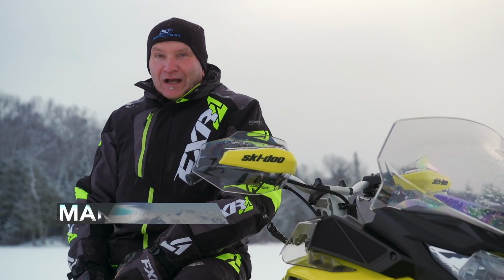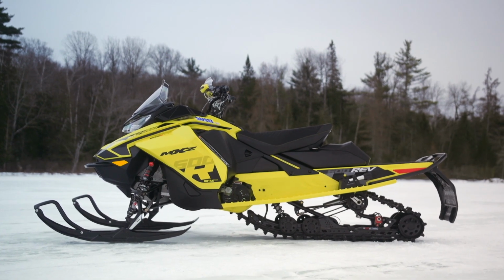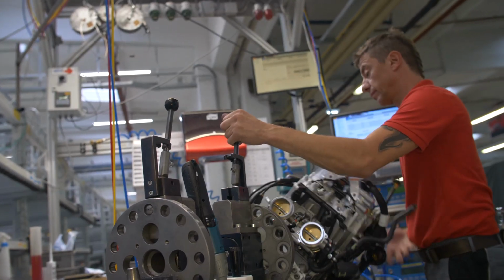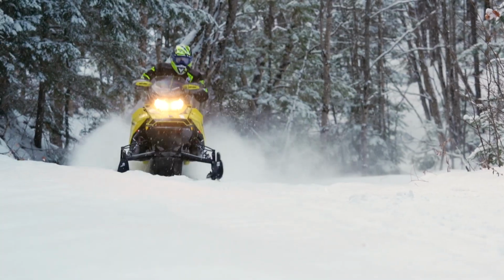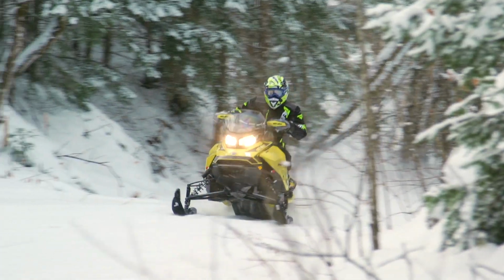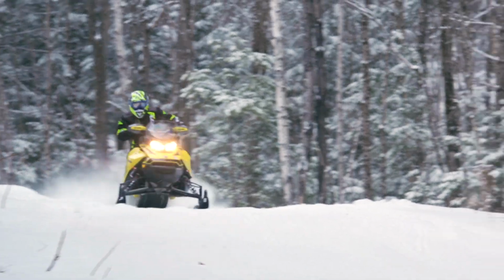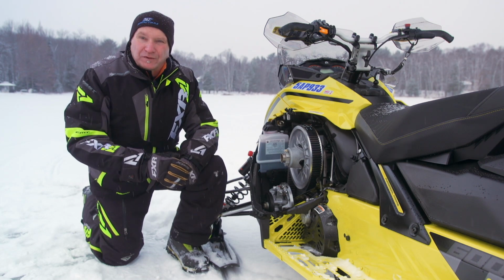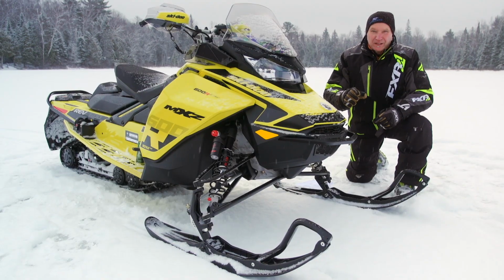Full REVIEW: 2018 Ski-Doo MXZ 600R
Motorhead Mark investigates whether or not Ski-Doo has set the standard in the 600cc class in his Test Ride of the recently announced 2018 Ski-Doo MXZ 600R.

Details, specs and pricing on the 2018 Ski-Doo MXZ 600R can be viewed

for the latest SnowTrax Television memorabilia.

On the lookout for some more snowmobile content? for more great material.